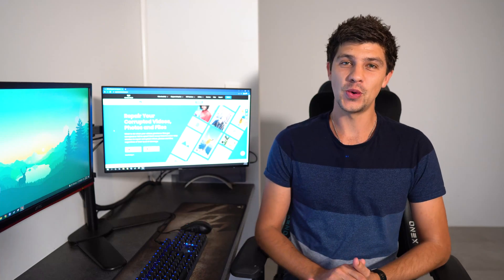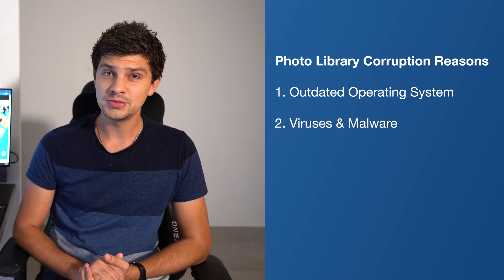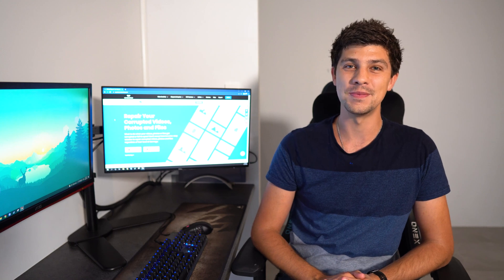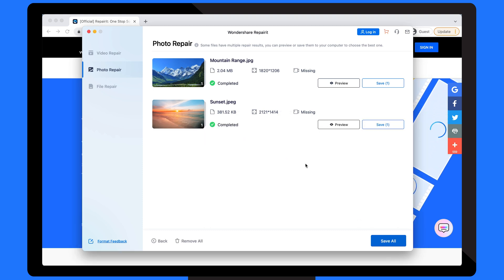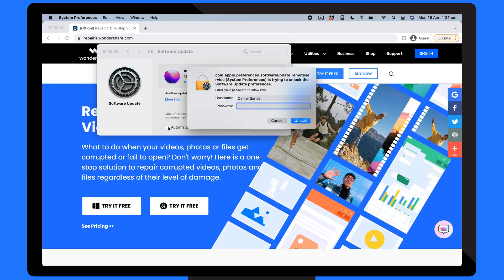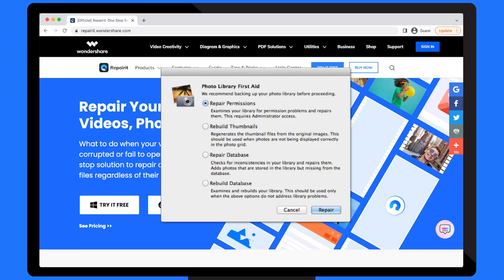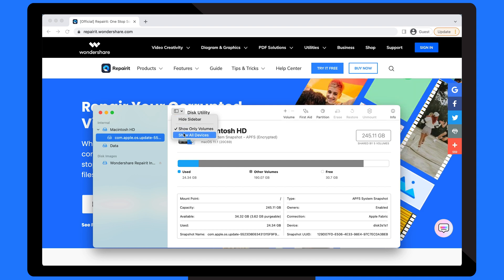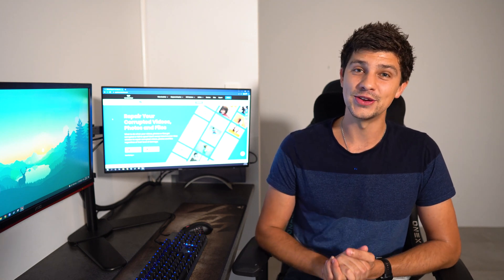How to Repair Photo Library on Mac?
We gave a step-by-step breakdown of how to repair a photo library on a Mac in this video.

For many Apple users, the photo library on mac is a frequently used function, but how to find library on mac and how to manage large photo libraries on mac troubling a lot of people. Additionally, it may have many issues during the process. Such as can't open photo library on mac or can't find library on mac, and need to repair photos library on mac. No worries, this video will share with you all the feasible solutions to fix these issues about photos library on mac. Also, we will tell how to repair damaged photos library on mac with practical tools.

Repairit is the helper to utilize to do the task. It has been tested and confirmed to be a reliable and efficient file repair tool. Watch the video to learn more about "how to repair photo library on Mac."

0:00 Intro
0:22 Pat1: Why Photo Library Corrupted on Mac?
1:20 Part 2: How to Repair Photo Library on Mac?
1:32 Method 1: Fix Corrupted or Damaged Photos on Mac with Repairit.
2:32 Method 2: Update your iOS device.
3:10 Method 3: Repair your Photos Library with Apple's Photos Library Repair Tool.
3:46 Method 4: Rebuild Library
4:13 Method 5: Repair Photos App Using Disk Utility